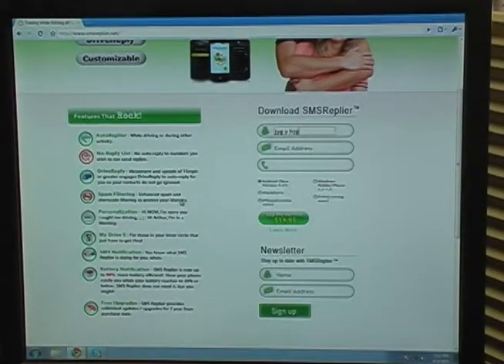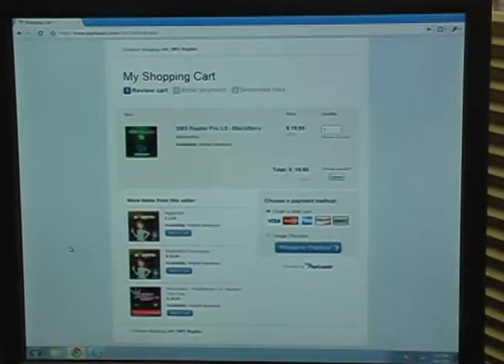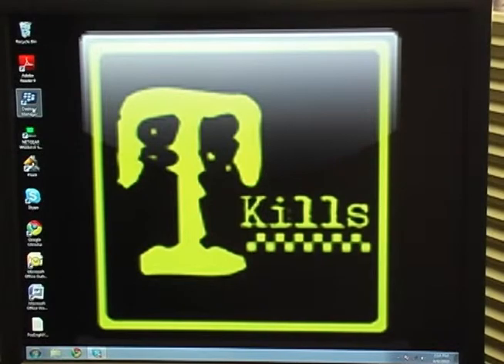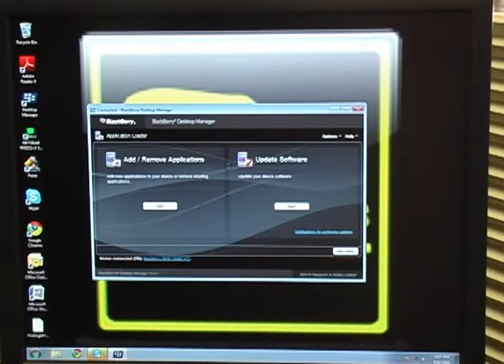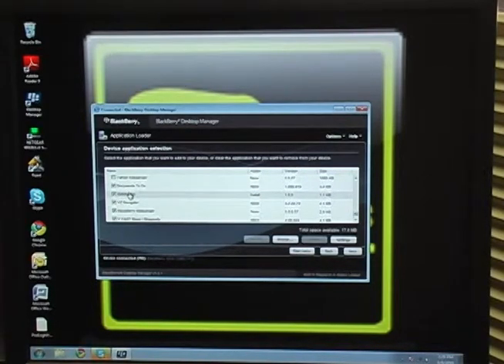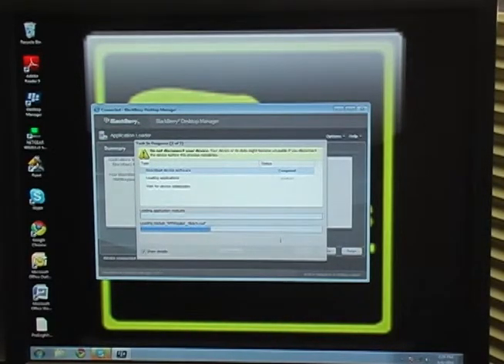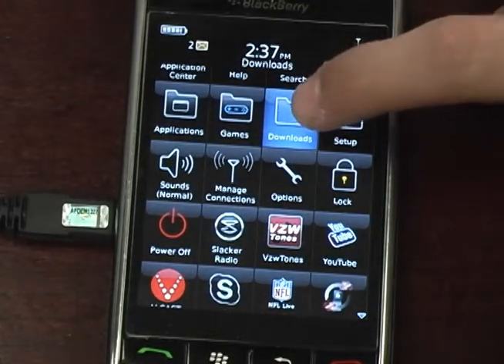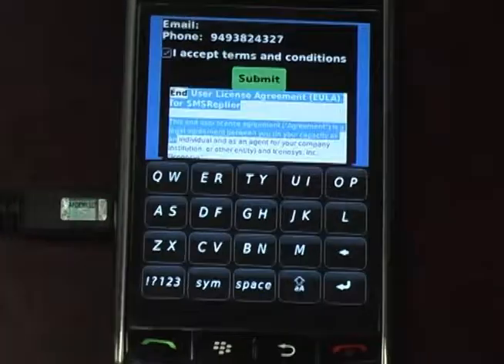BLACKBERRY STORM - How to Download & Install SMS Replier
Instructional video for downloading and installing the NY Times featured "Texting While Driving" application: SMS Replier on the brand new Blackberry Storm.  Not only does the app run superb and save lives on the Blackberry Storm, it looks great on this "iPhone" looking Google Android Phone.   Like hitting a golf ball, it was a easy. Check it out!

SMS Replier has been successfully tested with full GPS support and tracking on Froyo 2.2 with no smashing.

Did you know you are 23 times more likely to be in a car accident if you are texting while driving? - source: TextKills.com